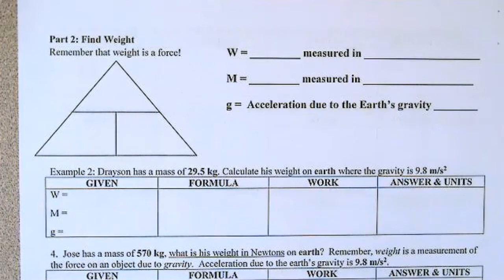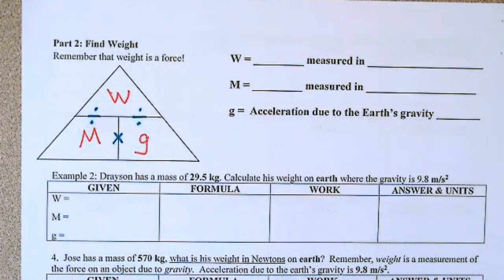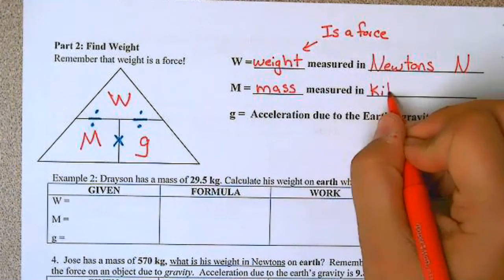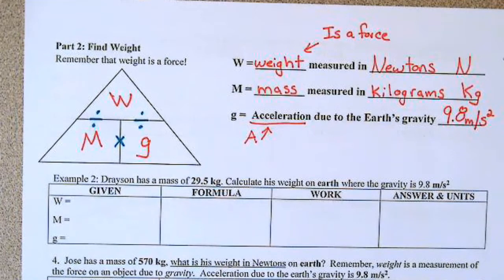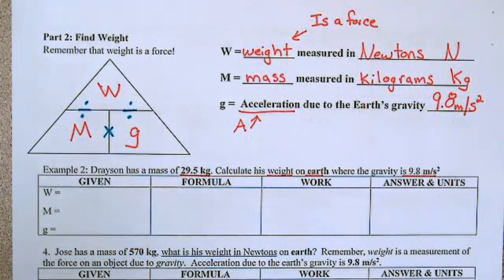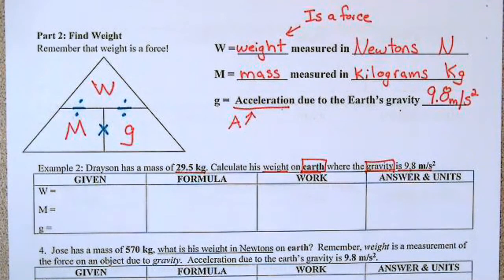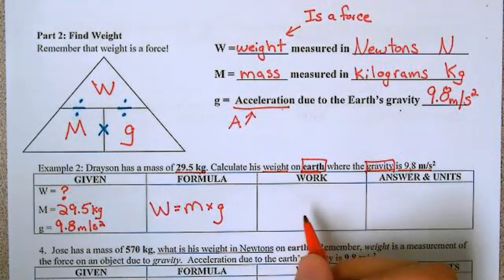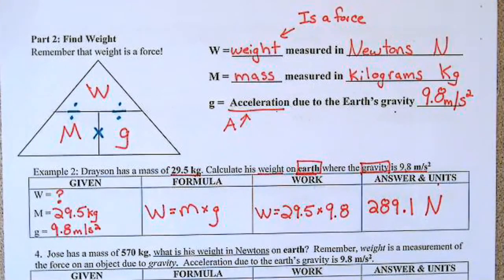Part 2 Calculating Weight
In this video you will learn about weight. How it is different than mass. You will also learn how to calculate weight using Newton's Second Law. w = m x g. This video goes with Part 2 of Newton's Second Law Practice Problems Set 1.